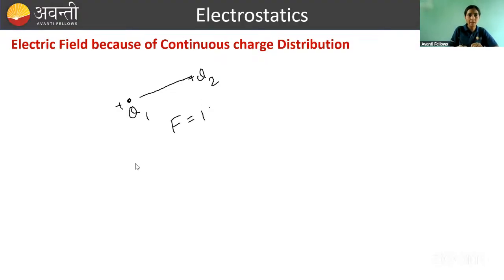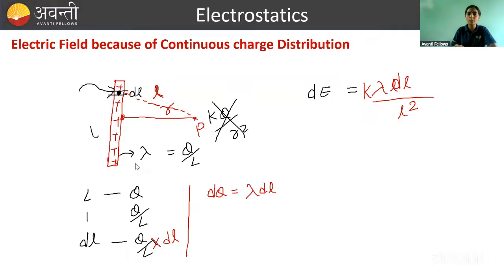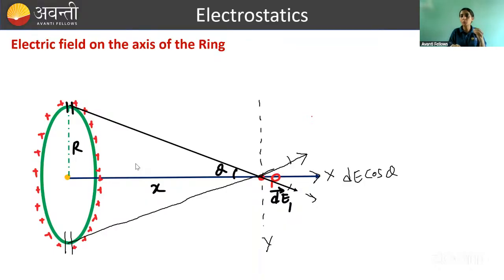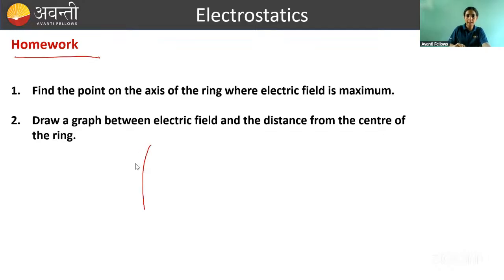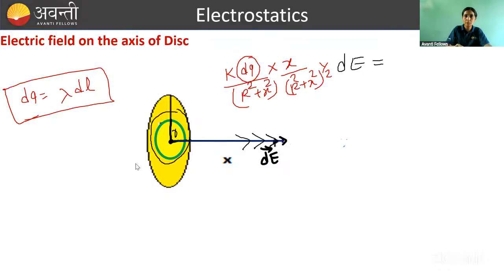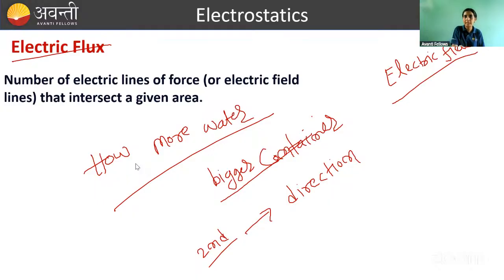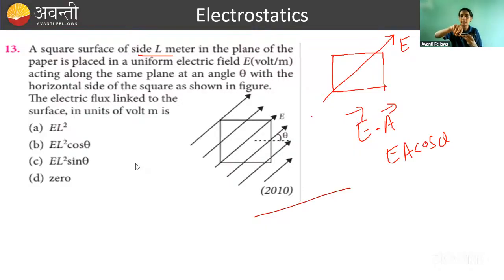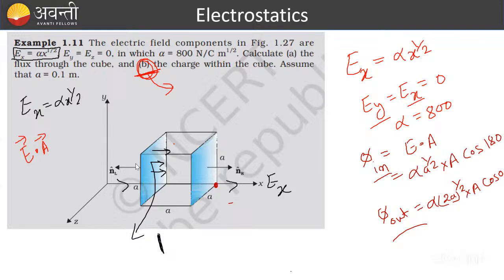Class - 05 - Physics | Electrostatics | Lecture 4